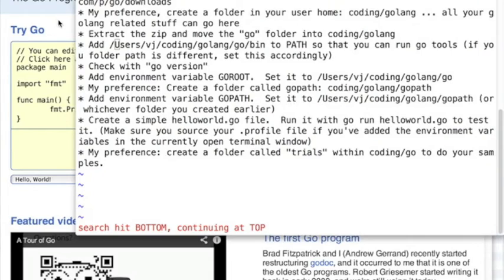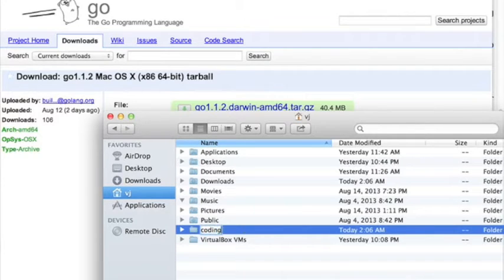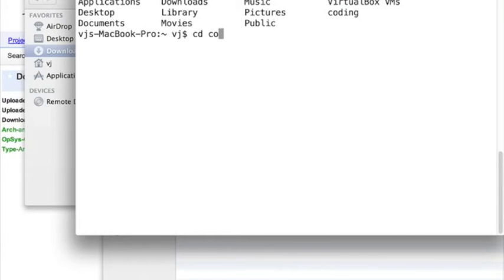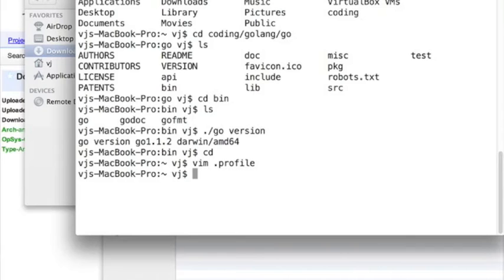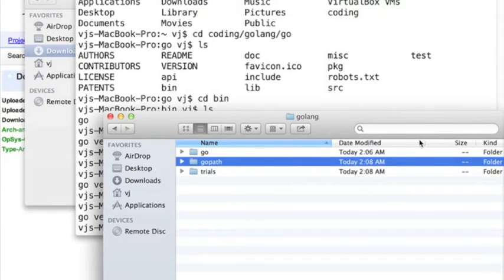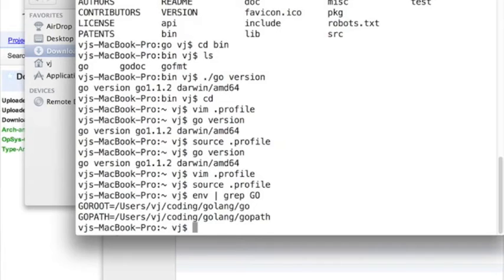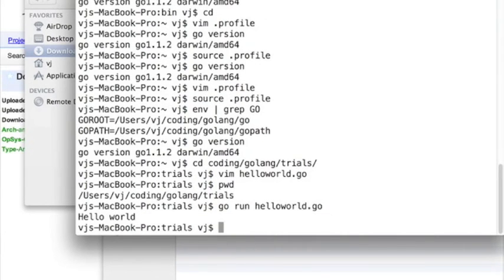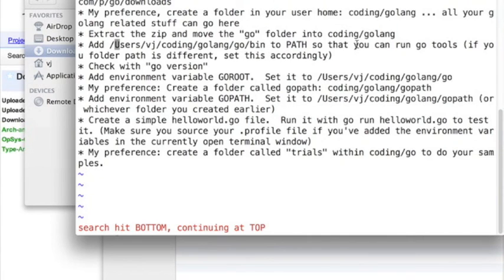Go Lang Installation, Configuration on Mac OSX